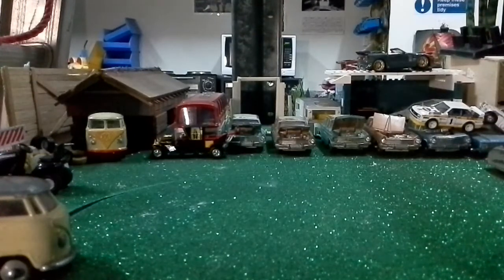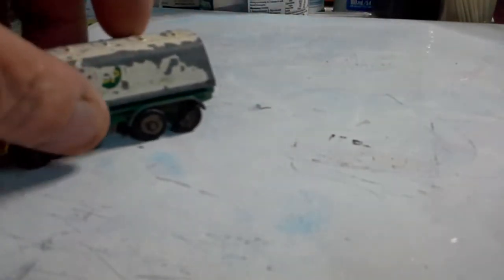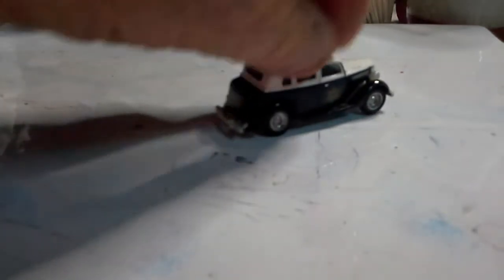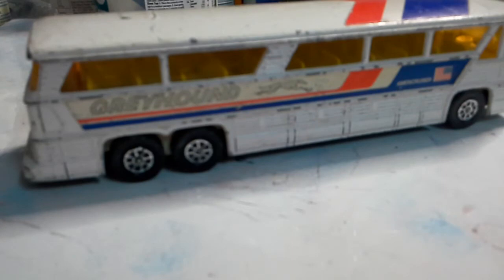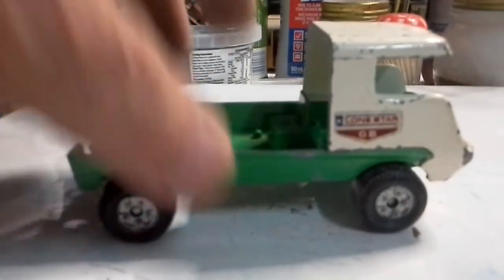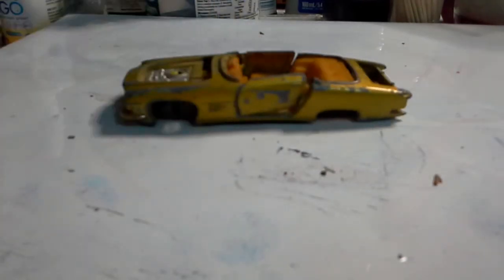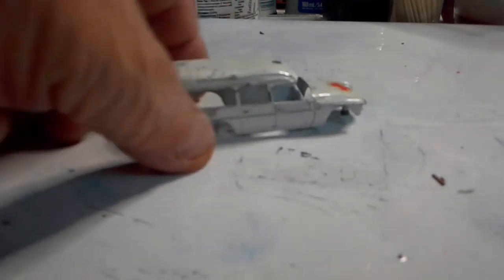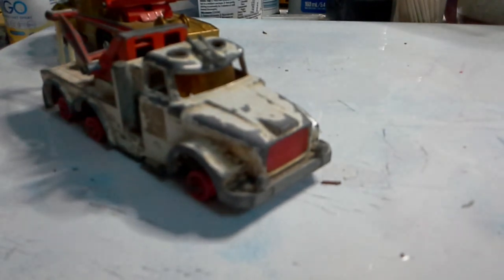August un boxing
Today we'll see what I can do with a Matchbox Lambogini Marzel thats been through paint stripper before it was dis-assembled A selection on cars bought from my friend Antonio over the past couple of months.

Checkout some my friends channels